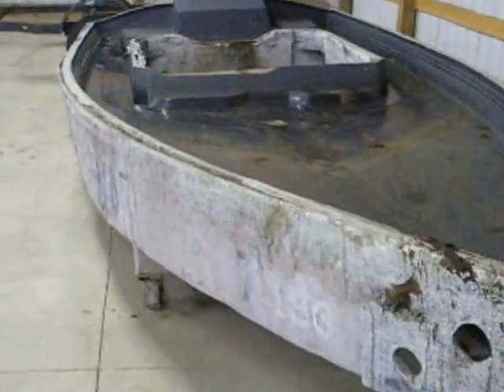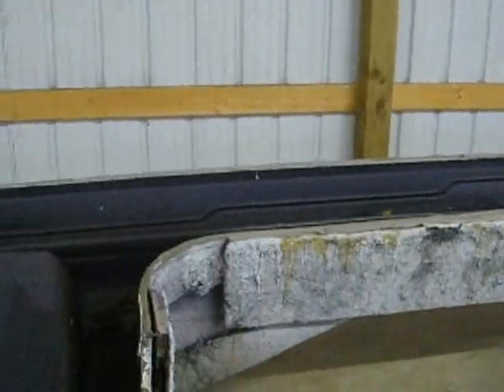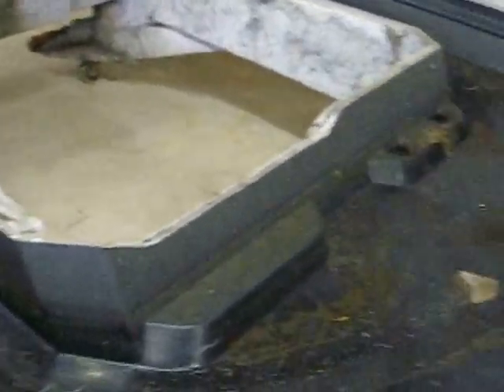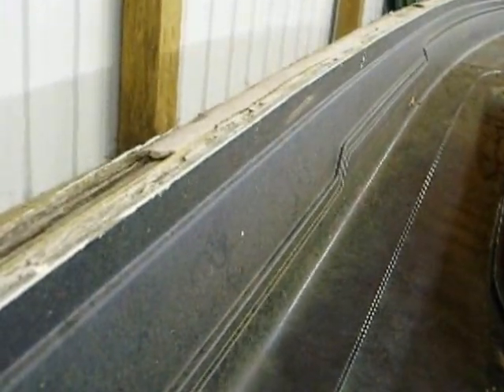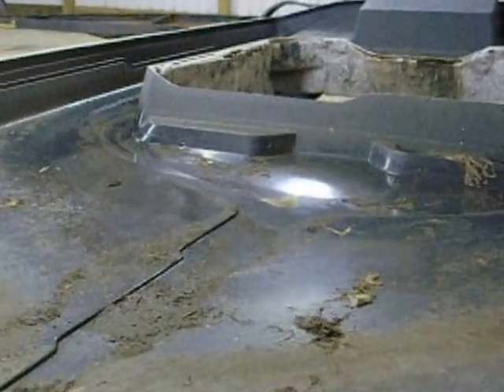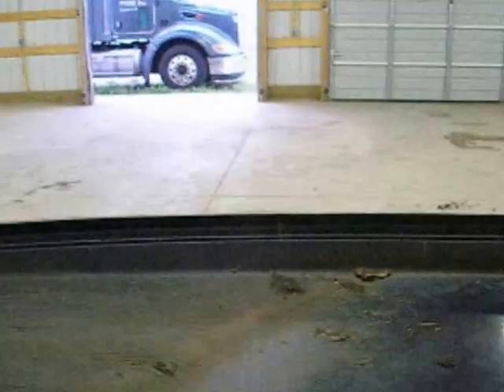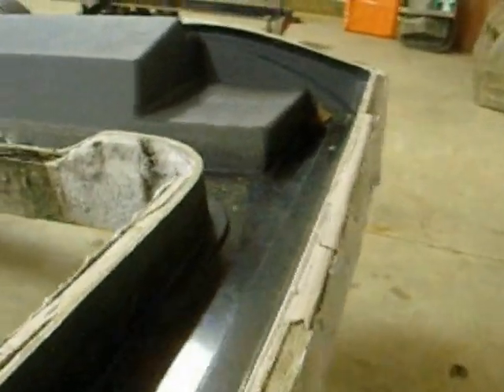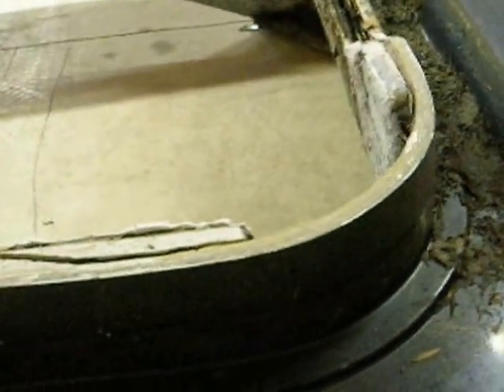How to build a fiberglass boat, the Persuader 185 Part 01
This is the sister boat to the Persuader 170 that I have at the other shop.  This one will be built after I get the other one done.  Just pulled it in from storage and it looks like I've been storing it in a swamp, but otherwise seems to be in good shape.